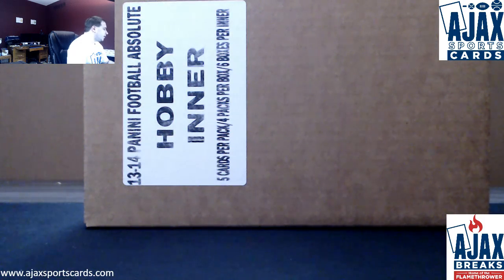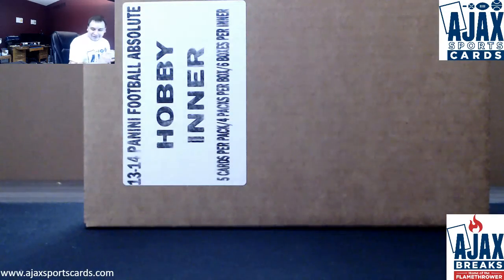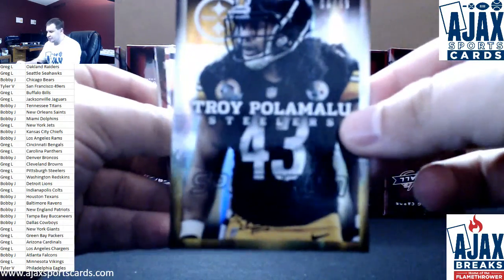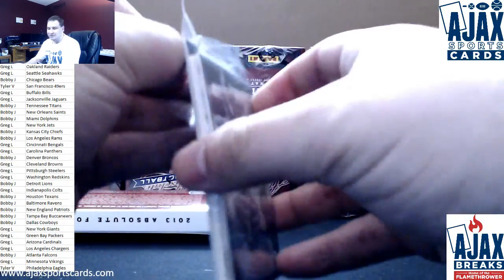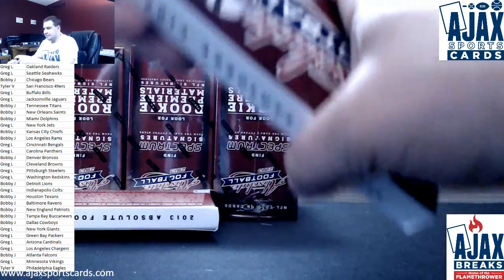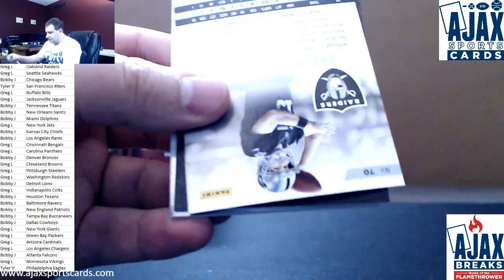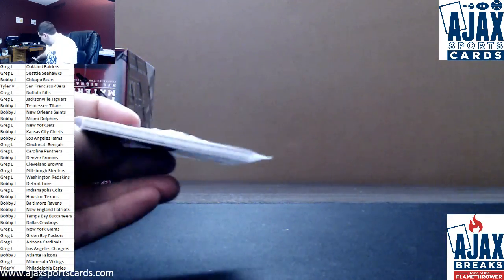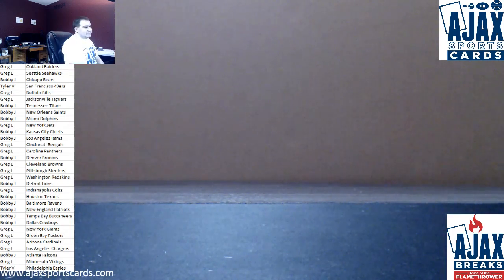2013 Panini Absolute Football 6-Box Case Dual Random Team Group Break #4